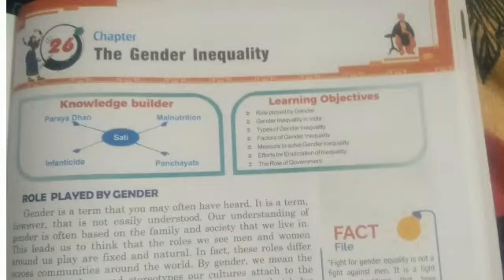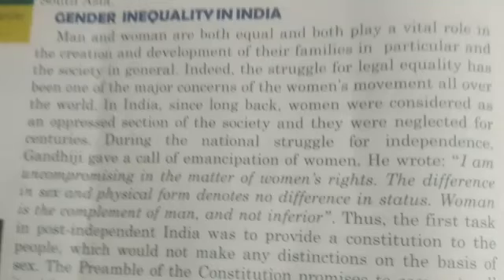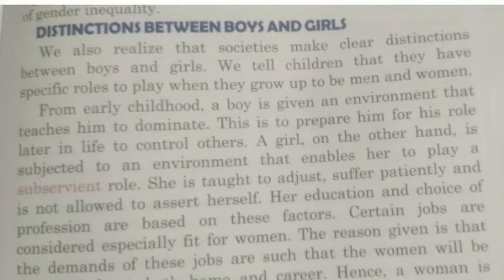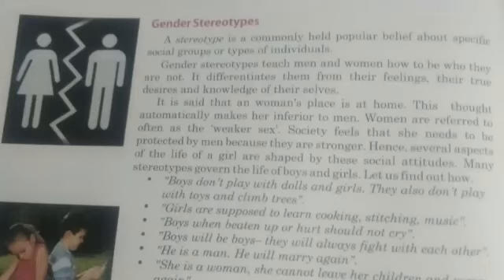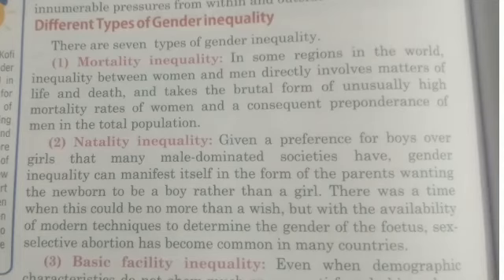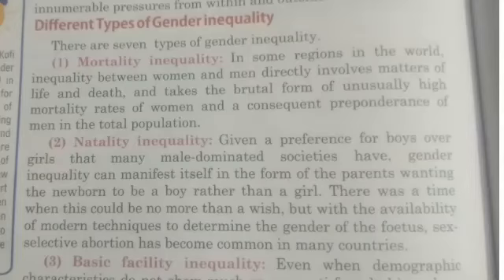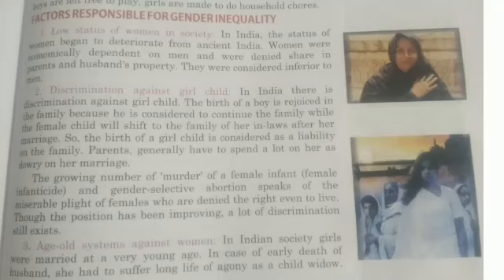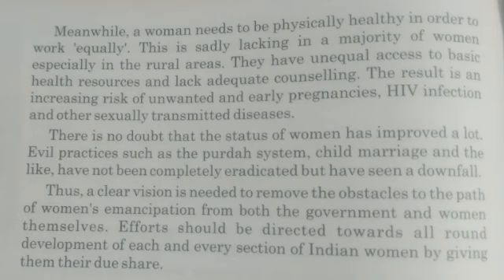Class 7th Civics Ch 26 Gender Enequality Chapter Video